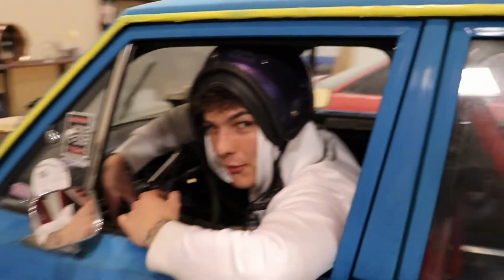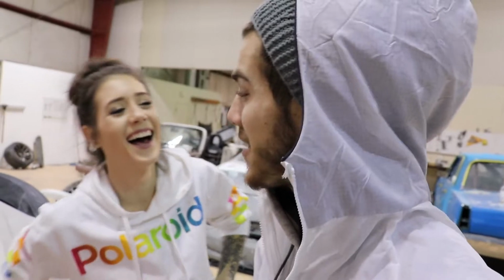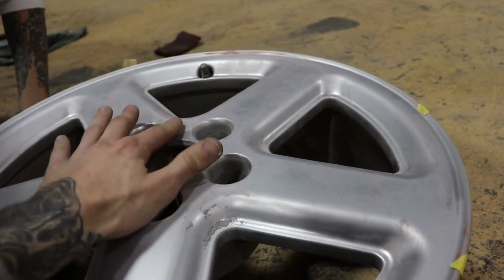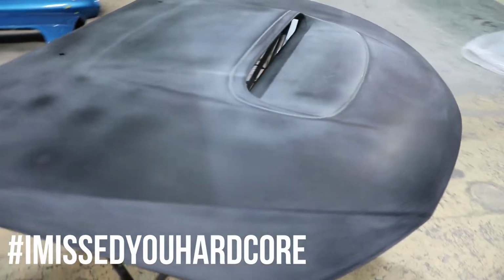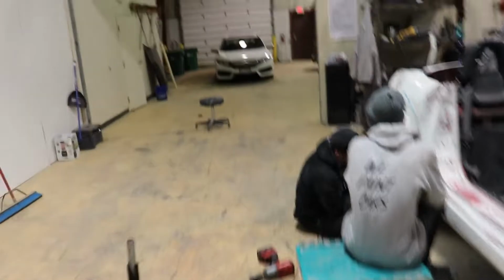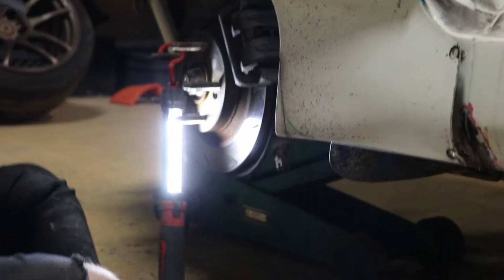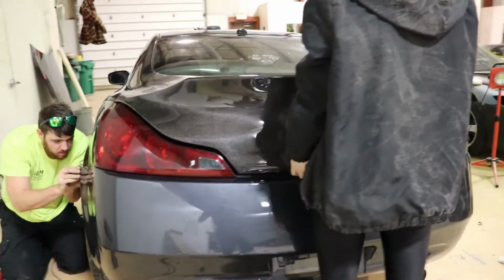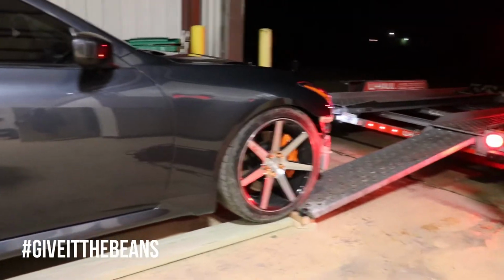CARBON FIBER COMES BACK TO LIFE / G37 GOES HOME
We have been so busy! A lot going on in this one but we hope you guys like seeing the process of how we do things. The super rough Audi wheels got refinished and repainted, as well as a set of Civic HFP wheels that had little to no damage.

We didn’t have footage of what the Carbon fiber WRX hood looked like when we got it, but believe us when we tell you; it was a mess. After stripping the old clear off Paul sprayed it with a black tinted clear to help hide fiber bleaching in the carbon.

The wide body s2000 got a little trim. Thomas reshaped the bottom of the rear fenders because it interferes with removing the wheel when the car is jacked up or on a lift. We have a lot of molding to do on the entire body kit which will hopefully be in the next video!

We also finished the G37!! Nikole wet sand the entire car and Paul finished up with a three stage buff and polish. Alex brought us this with basically perfect paint. He wanted a fresh coat with a little added pearl as well as a black roof and black accents around the car. The carbon fiber hood and carbon fiber trunk were installed after paint. Look out for this thing at AutoX events!!